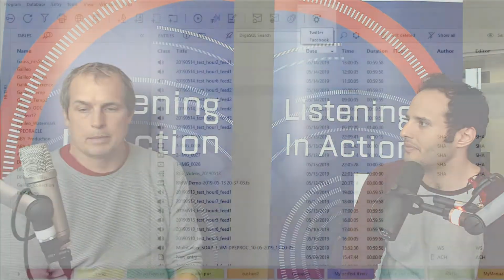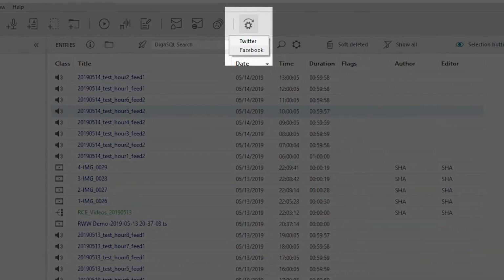Workflow Triggers in DBM 5.2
Release 2019.1.0 arrives with some cool stuff in DBM 5.2 : Workflow triggers for social media publishing and for loudness optimization. Also our Workflow Editor! you definitely want to check this interview with Jürgen out!